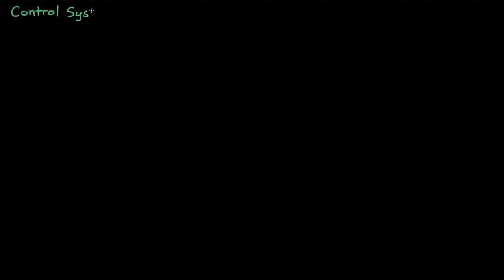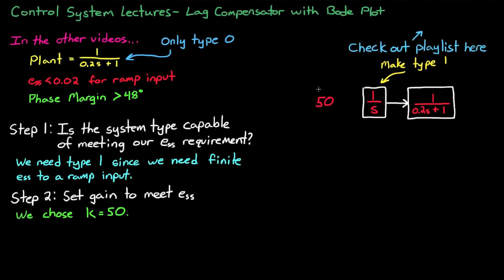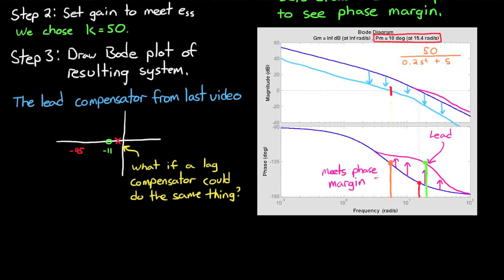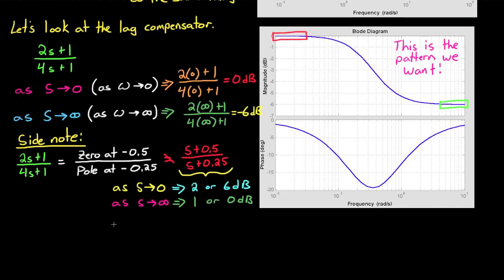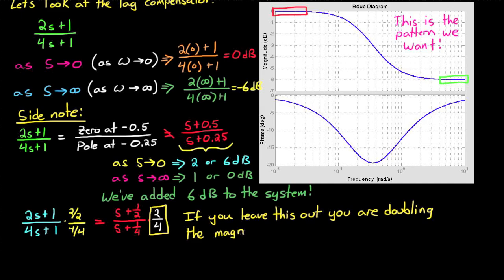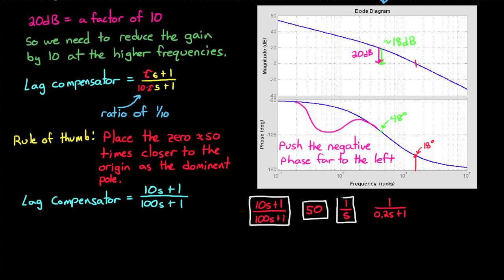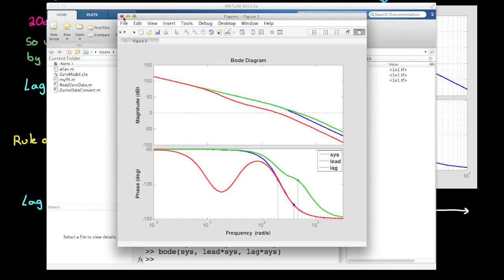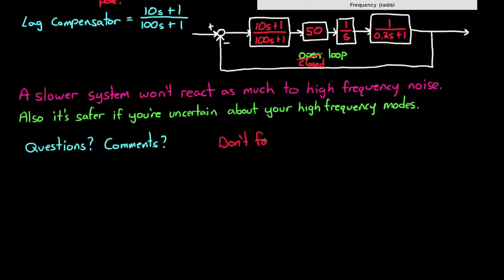Designing a Lag Compensator with Bode Plot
This video is part of the "Lead/Lag Compensators" playlist on my channel.